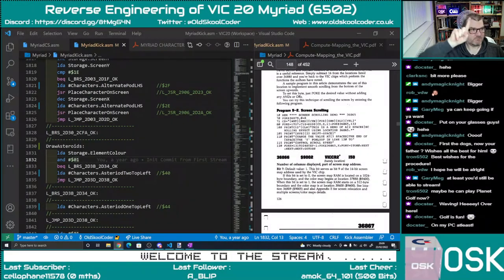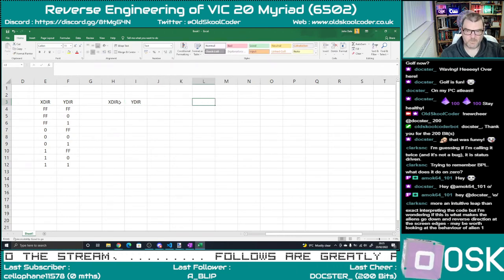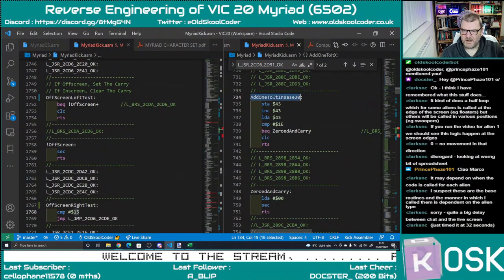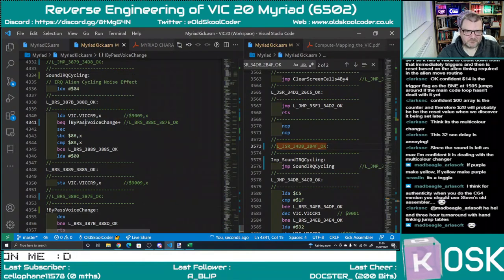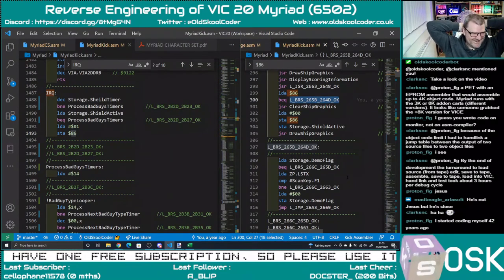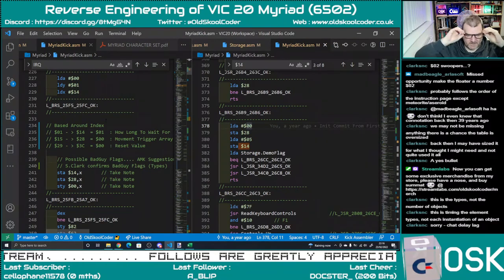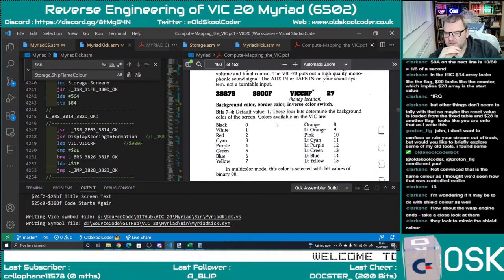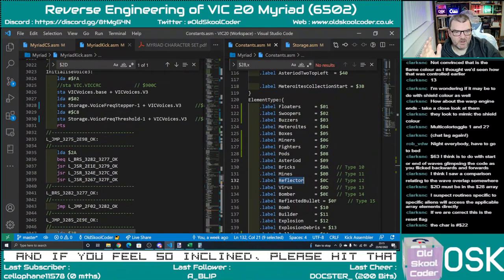Tutorial 38 : Ep-10 - Reverse Engineer Myriad VIC 20 (6502)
After the successfully reverse engineer and recoding of Gridrunner, We continue the disassembly and re-engineer of another game, so this time picked the VIC 20's "Myriad"

I take you right from the start with the .prg program and using all the tools at my disposal, show you how you can do it yourself.

This stream took place on 23rd Feb 2022

Forum : forum.OldSkoolCoder.co.uk

Stuart Hurst

Juergen Pichler
Mark Shepard
Raven

HybridGrid
Adam Sommer
Gregor Gramlich
Amok
Docster
AndyMagicKnight
Stacy Bates
Mikroman
Zsolt Tarczali (Hasenbeck)
Jimib5150
Lxg
Tomi Suominen AKA FaiRLane
Adam Twine
TwitchIgor
Brandon Redmond
Dale Andrew Darling
GaryMeg
Jani Kangas
Spiro Harvey

John DiLiberto
Peter Martin
Jeffery T Birt
James Taylor
Robin @ 8 Bit Show And Tell
Karl Tylman
Ben Wood
Michael Nielsen
Justin
Antonio Bianchetti
Jesus Garcia
Pagetable.com
Stuart Garnham
Zerfall
Phaze101
Edi Frankovic
RetroSteve
Lycoris4
Mark Kaufmann
David Pickford
Wayne Bushby
Daz Barthram
MadZ28
Chris Lidyard
RikTrick
Tron
Rob van der Wiele
NorSOB
Riccardo Bocci